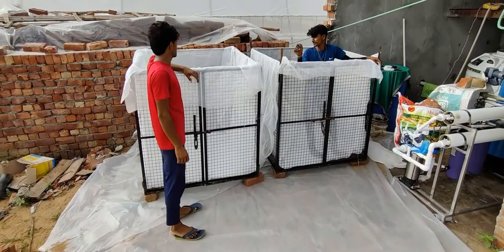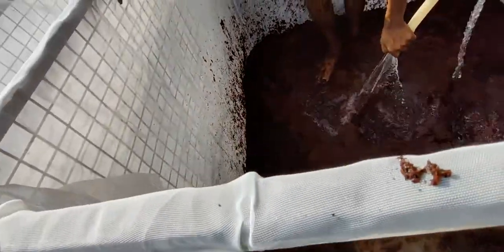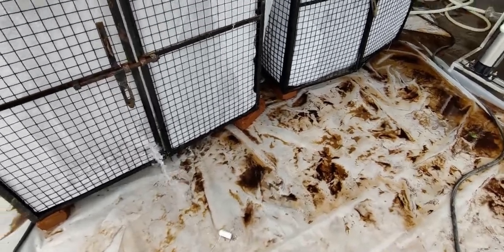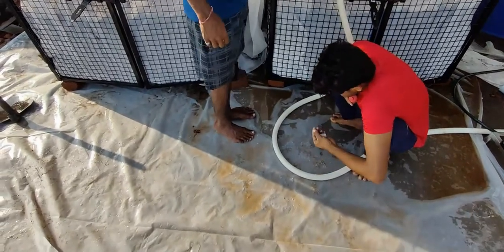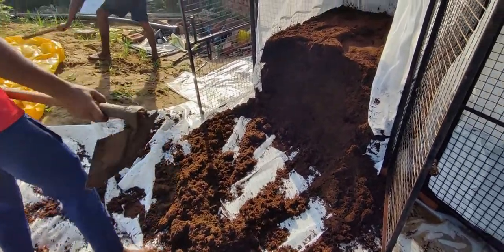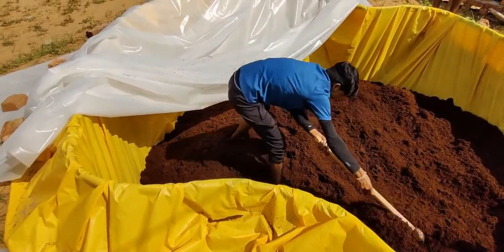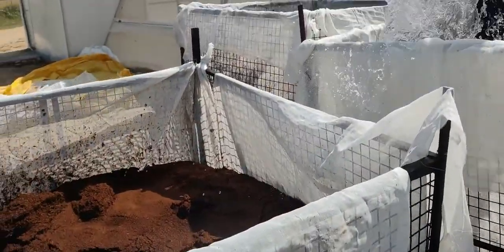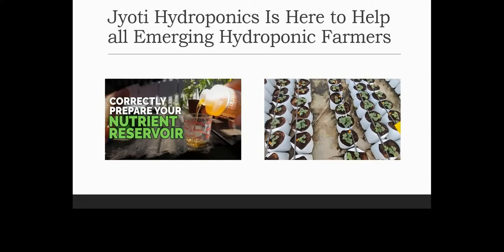4. Cocopeat Buffering for Strawberry Cocoponics/Hydroponic System (Jyoti Hydroponics Farm) Part 4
With climate change and rising population, we have to find more sustainable ways to farm our food and Hydroponics is the best solution for both ie farmers and consumers. As with this technology of Hydroponic Farming, Farmers get access to grow more in less space and less time. Also it increases the yield for the population that is increasing day by day. Our consultancy is to help our farmers and our producers. This channel is to only make our farmers to be capable enough to grow more healthy and pure fruits and vegies in less space and Time. This channel is one stop solution for complete hydroponic setup.

Have you ever heard of farming without soil? Yes it is possible. In Hydroponic Technology we can cultivate without soil. See detailed information about Hydroponic Farming in this video.

For Emerging Farmers in Soilless farming, creating custom nutrient recipes demands a comprehensive understanding of plant nutrition and environmental factors. This includes a deep knowledge of both macro and micro-nutrients, their interactions, and optimal concentrations tailored to specific crops and growth stages. Mastery over water chemistry, specifically pH, EC, and TDS adjustments, is crucial, alongside an awareness of how environmental conditions like light, temperature, and humidity influence nutrient uptake. This process involves continuous experimentation, monitoring, and fine-tuning, which we have done for years and practiced with numerous recipes, and finally we are here to provide you with our years of experience and knowledge that we have gained for the nutrient recipes for root and shoot nutrients, ensuring the nutrient mix we provide, not only supports optimal plant growth but also maintains environmental sustainability and safety. The recipe provided here is not universal recipe, we have worked on it for years and after we got the results with this recipe, we are sharing it with everybody. But point to be always taken under the consideration is that, this recipe is definitely back bone of soilless farming, but this works only if the TDS, EC, pH, Humidity, VPD are monitored properly as per the plant requirement.

Best hydroponic courses in india
all about hydroponic courses
hydroponic farming setup
hydroponic farming cost
hydroponic farming equipment
hydroponic courses near me
soilless farming
online hydroponic courses
nutrient recipes solution for crop
growbag crop
hydroponic vegetable farming
vegetable farming in india
strawberry farming in india
cucumber farming
best vegetables farming setup
all about hydroponic course details
low budget hydroponic farming
low cost hydroponic set up
nursery farming setup
seedless plantation
strawberry nutrient recipes solution
Hydroponics Nutrient Recipes
Hydroponic Nutrient
Hydroponics Training
Hydroponic Training